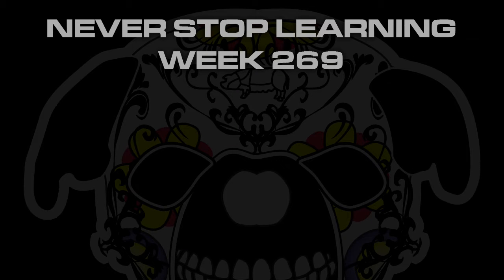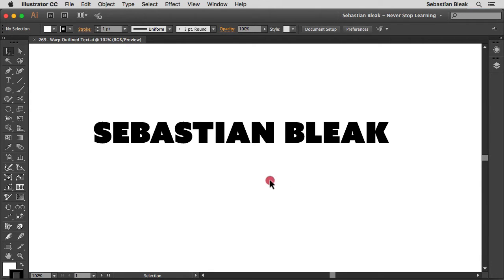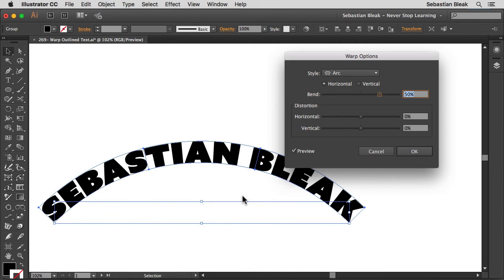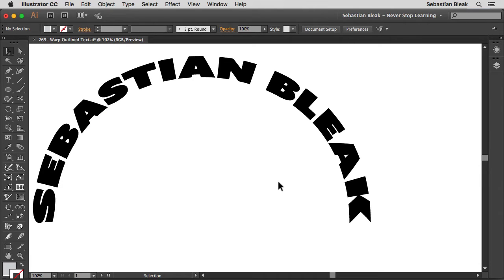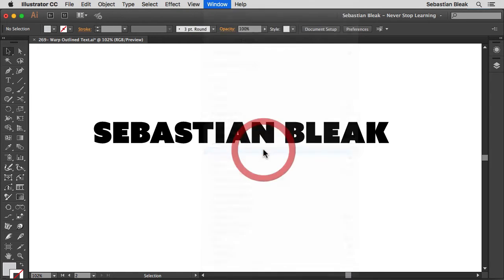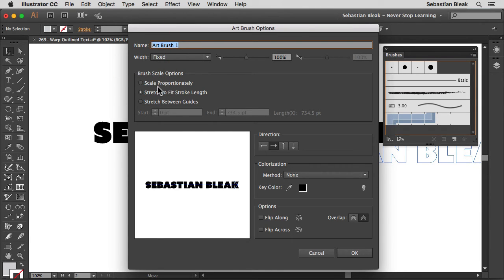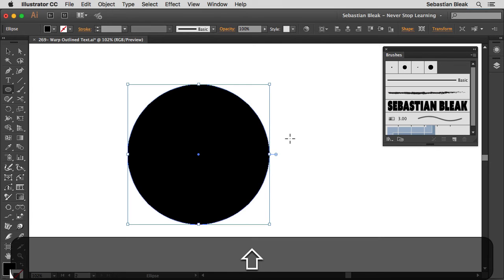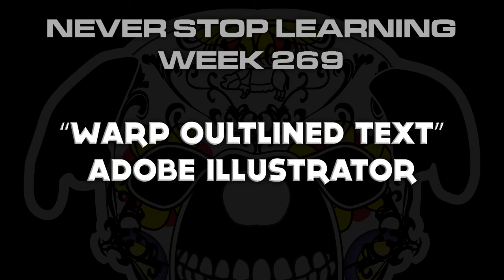Adobe Illustrator "Warp Outlined Text" NSL Wk 269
This shows you how to warp text that has already been outlined. I'll show you how to arc your text and how to create circular text by creating an art brush.